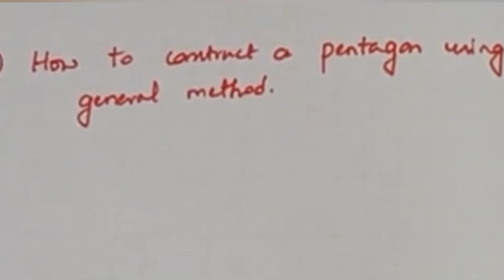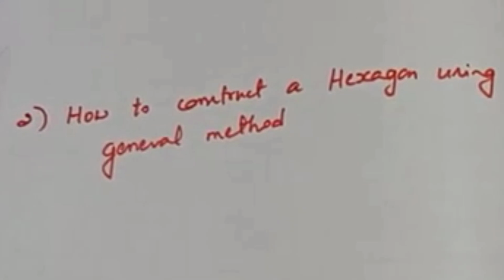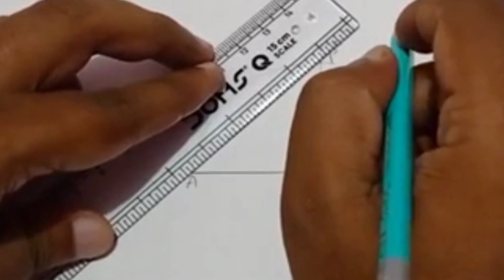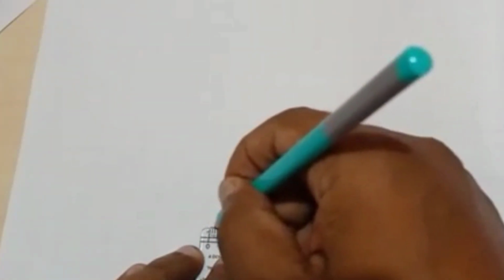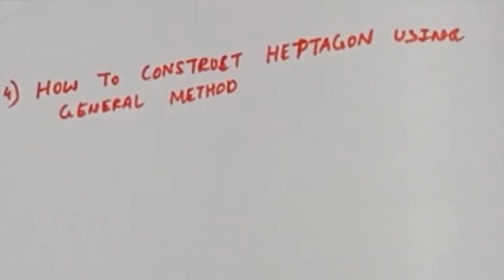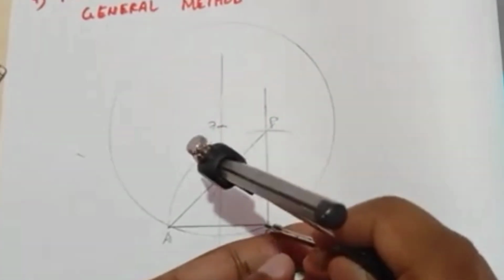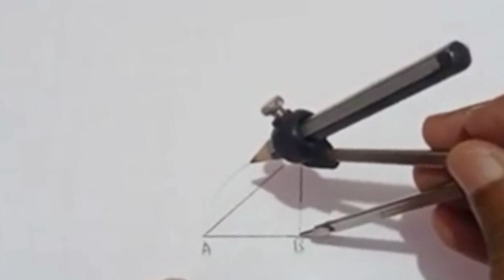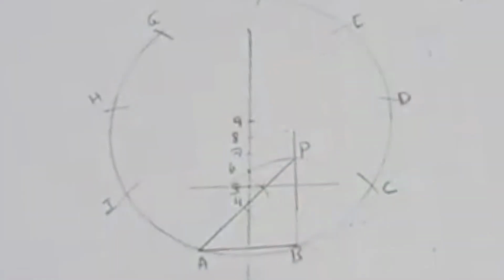Construction of Polygons using General Method| Pentagon| HEPTAGON| OCTAGON|nonagon